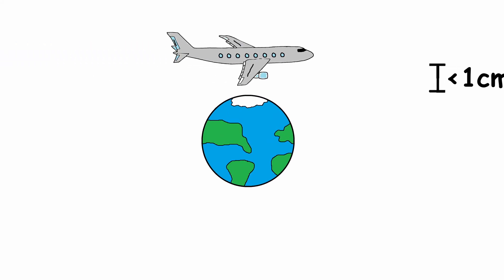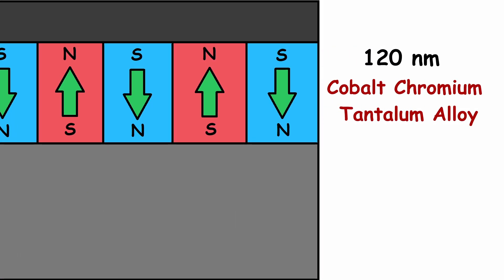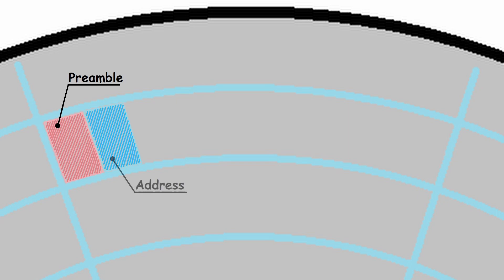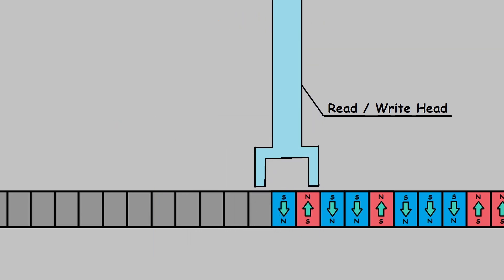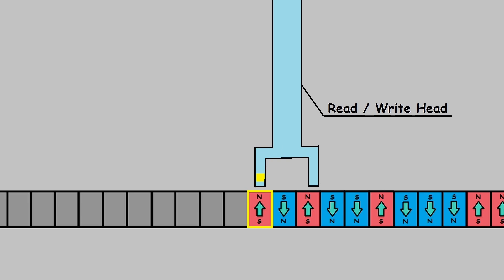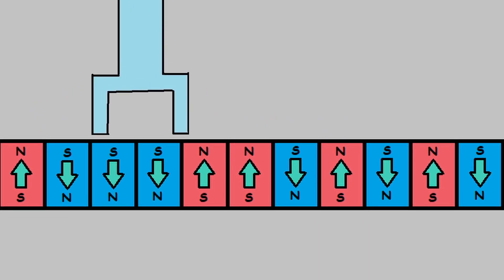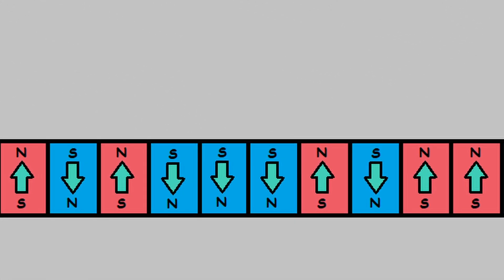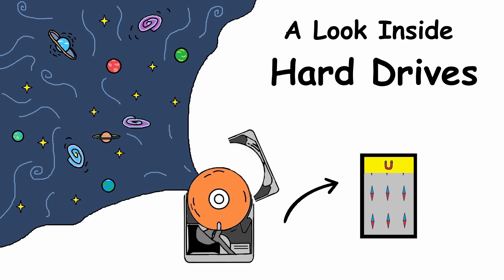Computer Hard Drives Explained In 5 Minutes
In this video, we will explore how exactly computer hard drives are able to store so much information in a surprisingly small amount of space. It truly is a mind blowing process that blends the theoretical world of mathematics with the natural world of physics in a way never seen before. My mission is to try to show others that learning can be a fun experience and that anyone can do it. It does not require an academic setting or any fancy college degree, but just a curious mind with a passion to learn more about this fascinating world we see in front of us.

Have any friends or family who might find this video fascinating? Share it so they can join in on the learning experience!

If you want to see more educational videos like this one, that's all I do, so make sure to subscribe if you don't want to miss out on any future uploads.